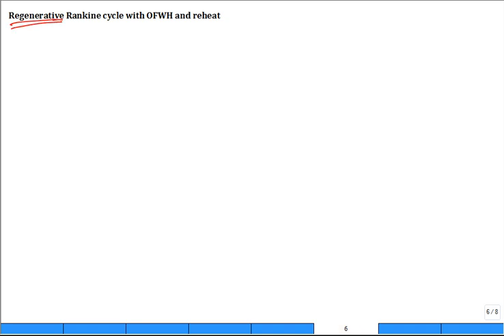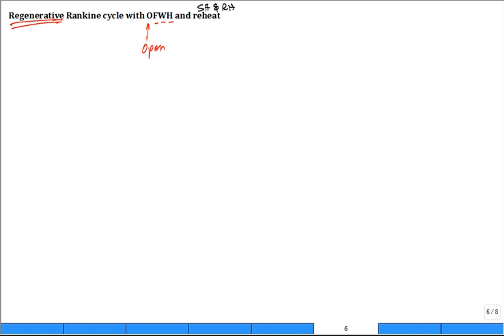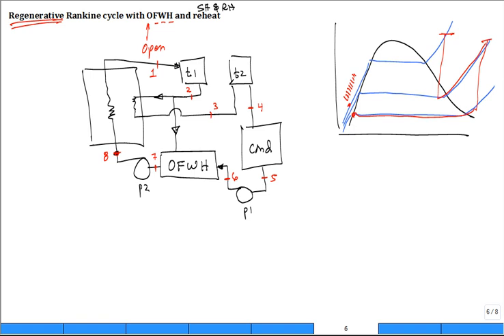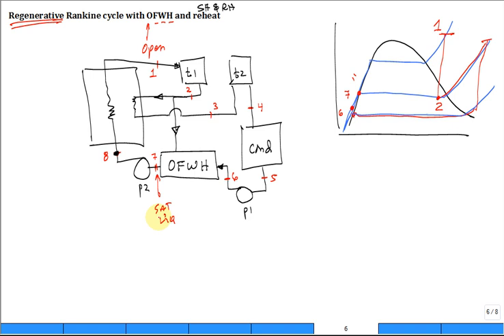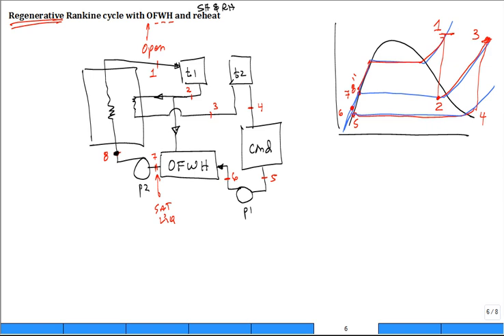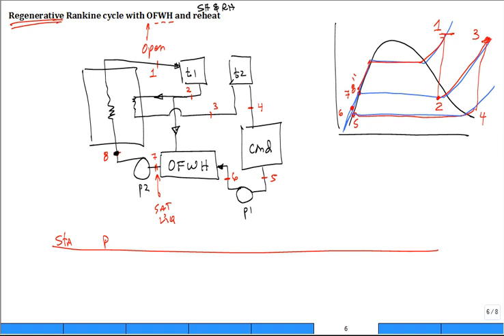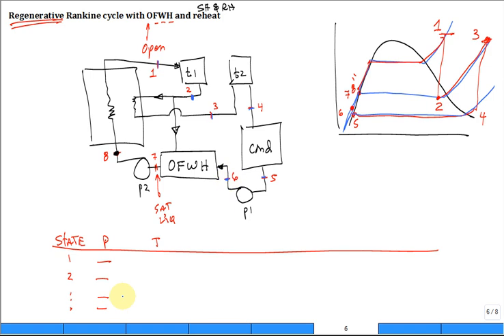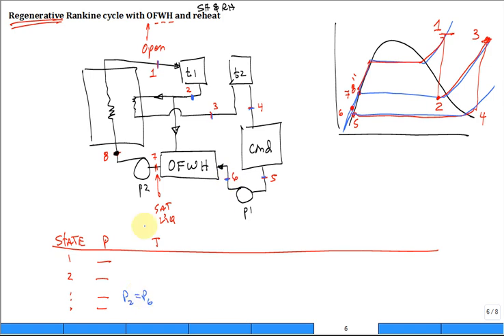Discuss Regenerative Rankine OFWH SH RH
Schematic: 0:44
T-s Diagram & Property Table: 2:43
Mass Fraction Calculation: 7:13

Introduce and discuss regenerative Rankine cycle.  Regeneration is accomplished using an open feedwater heater (OFWH).  Cycle also has superheat and reheat.